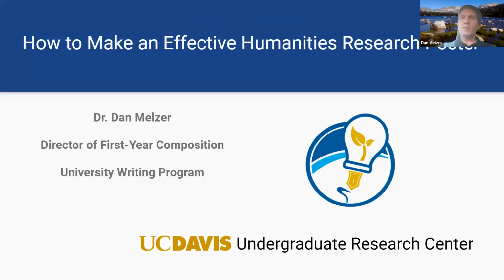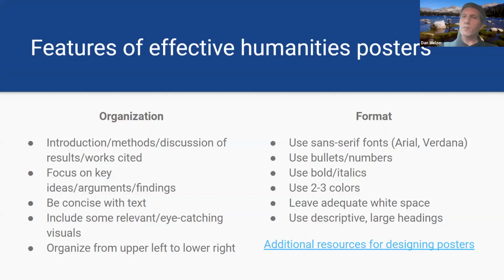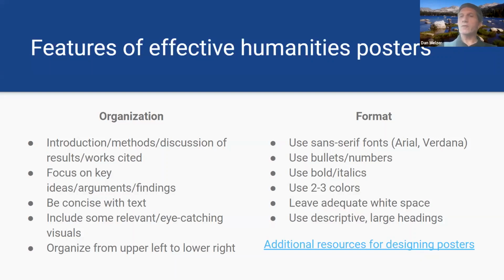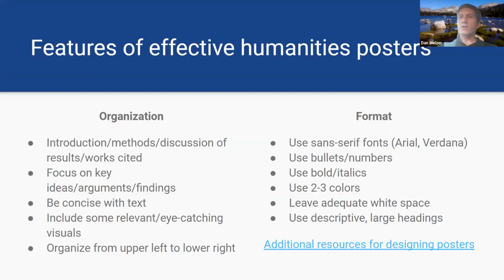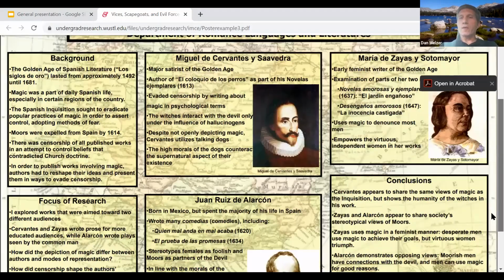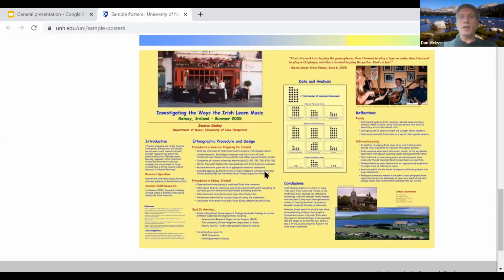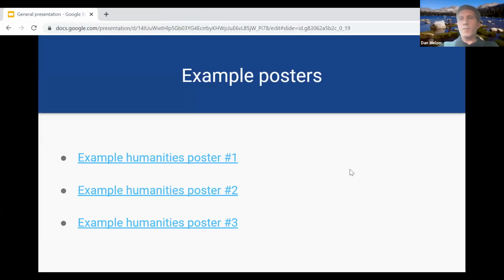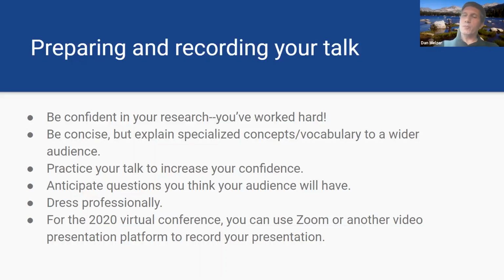How to Make an Effective Humanities Research Poster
Dr. Dan Melzer of the UC Davis University Writing Program shares the role of research posters in the humanities, features of effective posters and tips on preparing your talk.